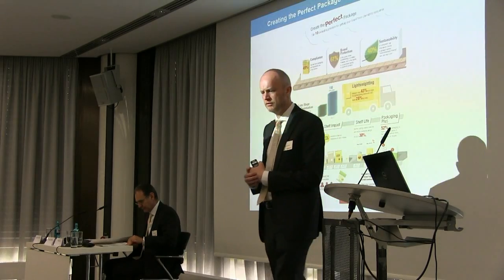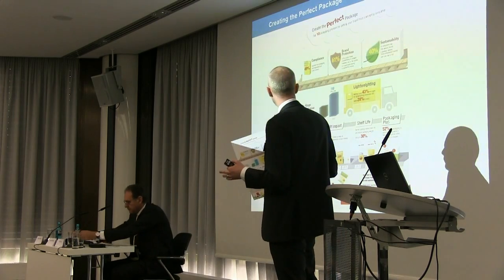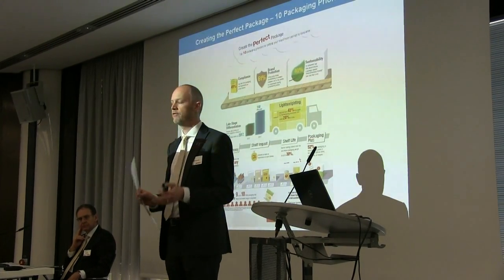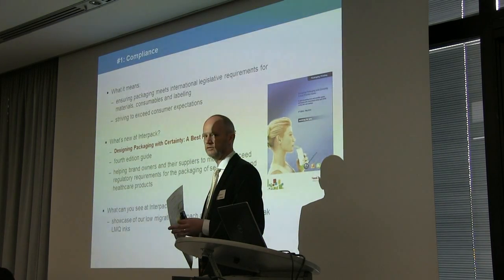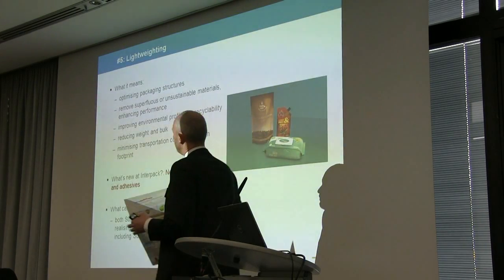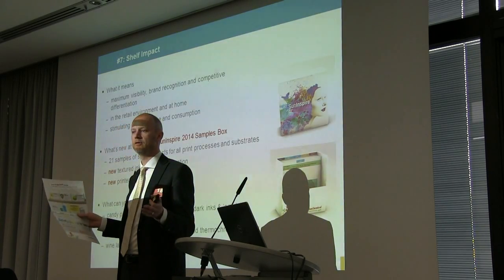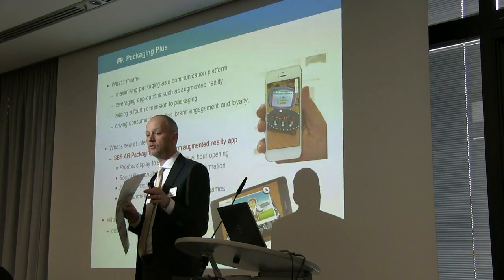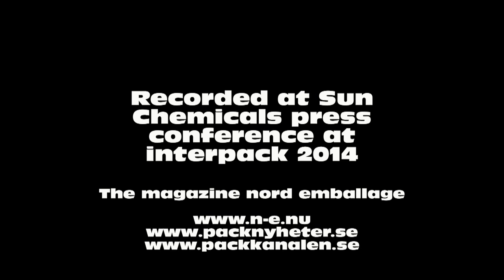Packaging manifesto from Sun Chemical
Sun Chemical released a packaging manifesto at interpack 2014. Angus Blundell from the compamy, explains the content on a press conference.